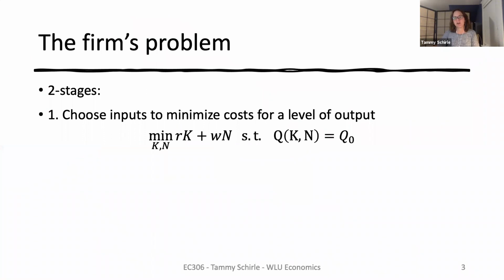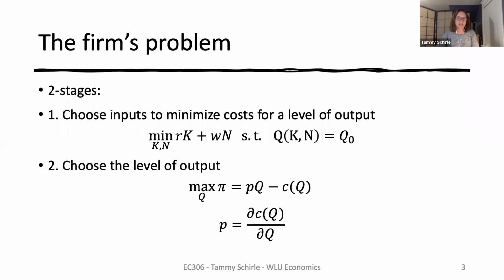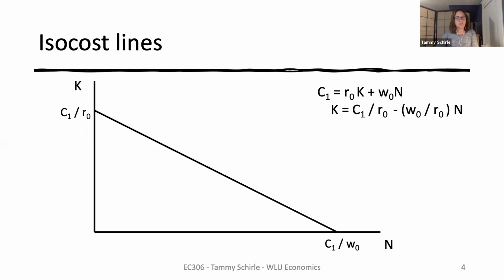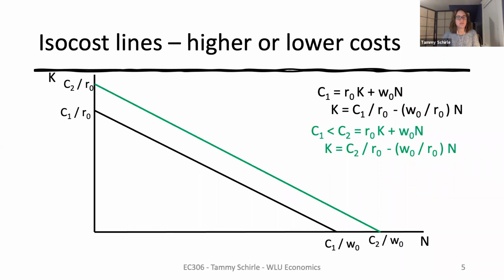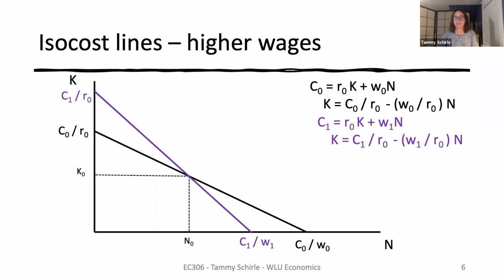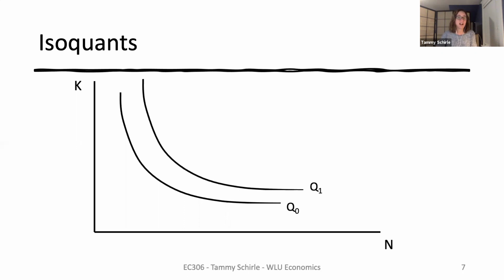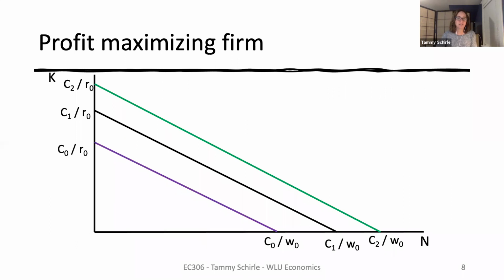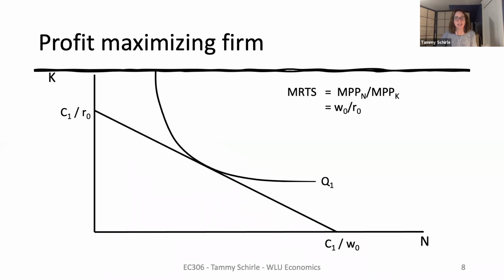5.2 Labour demand in the long run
Wilfrid Laurier University, Dr. Tammy Schirle